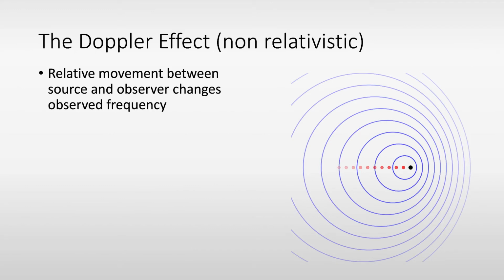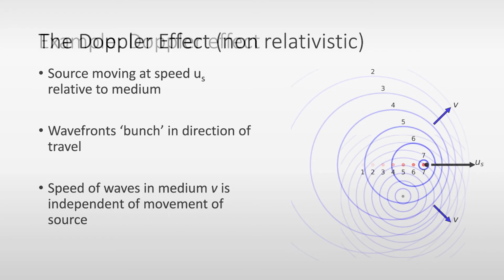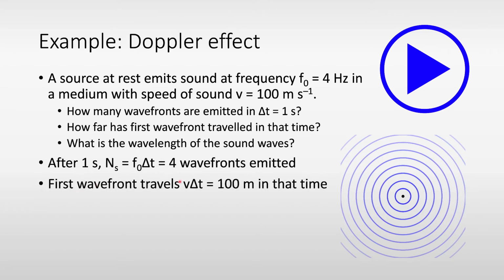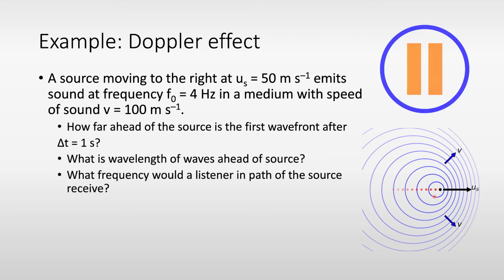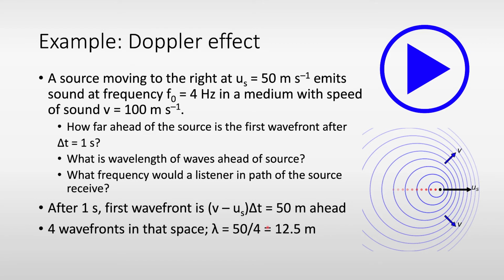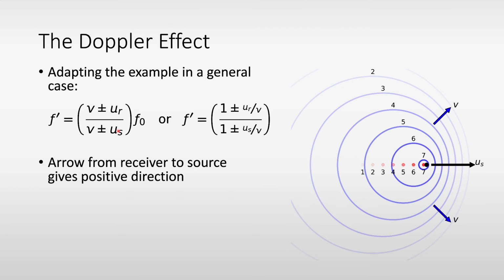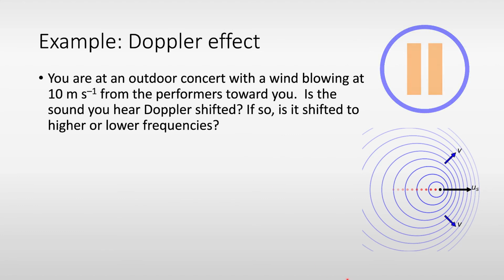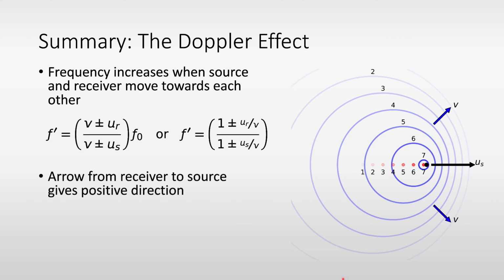Oscillations and waves 3.6 - The Doppler effect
The non-relativistic Doppler effect between moving sources and observers.
- Overview and application of the Doppler effect